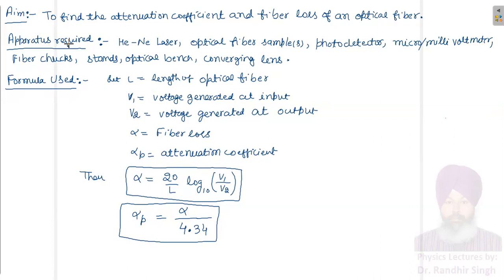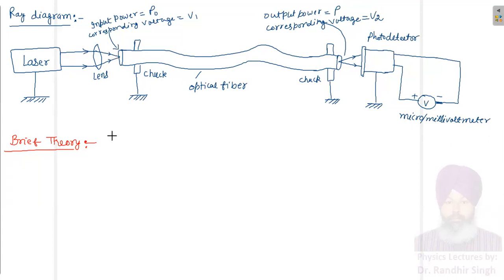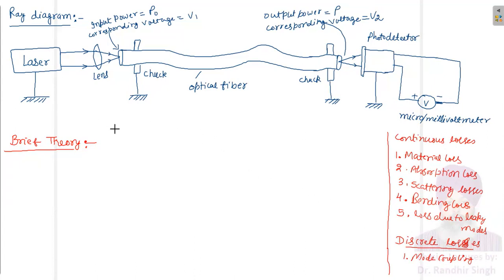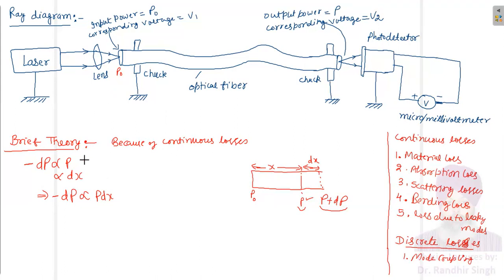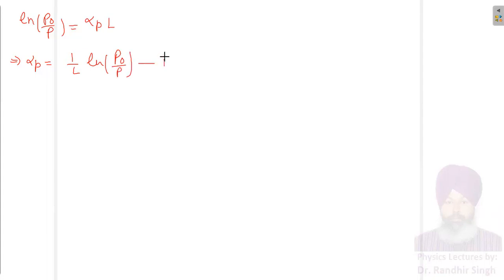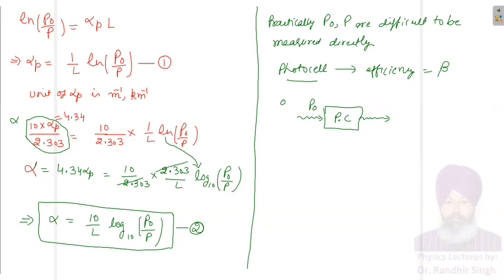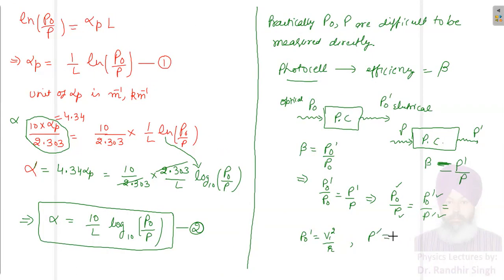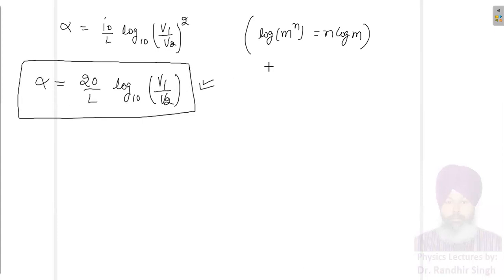Ex-6a || Fiber loss | Attenuation coefficient | Optical fiber